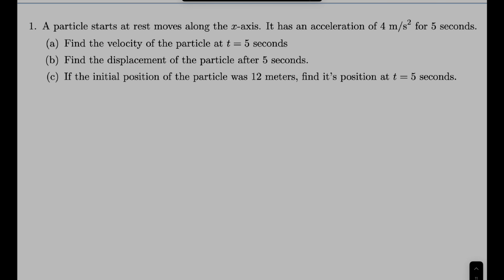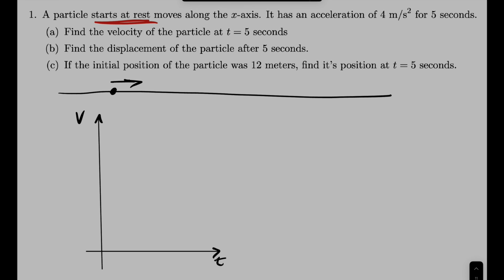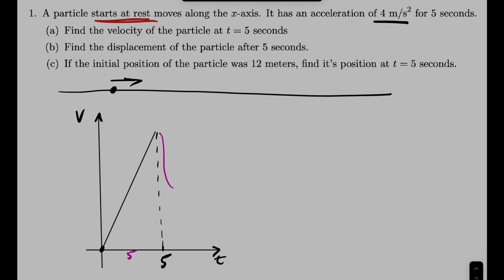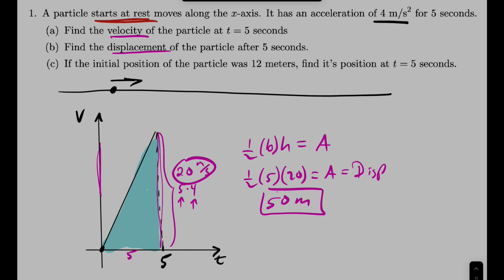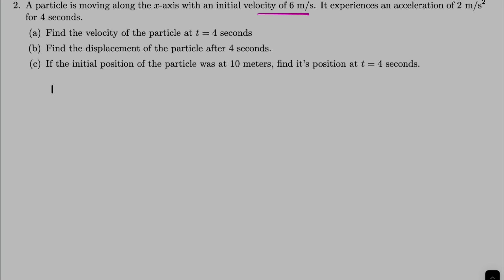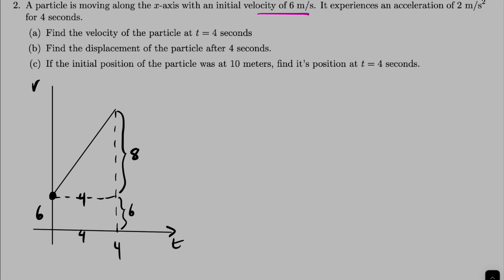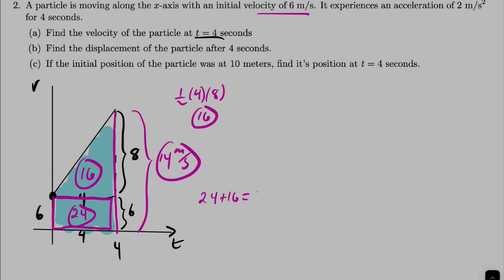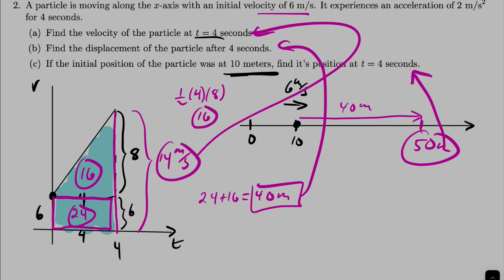Part 5 - Kinematics Problems WITHOUT Formulas (Velocity Graphs)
Stop hunting for the "right" kinematic equation.

Most physics students struggle because they try to plug numbers into formulas without understanding what is actually happening. In this video, I show you how to solve complex motion problems using just the Velocity-Time Graph.

This method is often faster than using the "Big Three" equations, and it prevents common algebra mistakes.

In this lesson:

Why the Slope of a V-t graph represents Acceleration.

Why the Area Under the Curve represents Displacement.

How to solve a multi-stage motion problem purely with geometry (no calculus required yet).

If you are taking AP Physics 1 or C, this visual method is a lifesaver for the multiple-choice section.

CHAPTERS: 0:00 - Introduction 0:45 - Slope = Acceleration 2:15 - Area = Displacement (The Integral Concept) 4:30 - Example Problem: Solving with Geometry (Note: Please adjust these timestamps to match your actual video)

ABOUT: I’m James Jarrell. I founded Jarrell Education to offer a higher standard of tutoring. I teach Physics, Calculus, and CS with depth and "zero fluff." Whether you are looking for private tutoring in NJ or online resources, we help students actually understand the physics, not just memorize formulas.